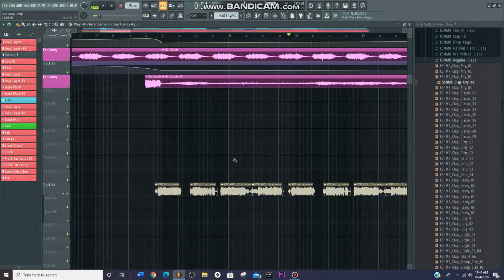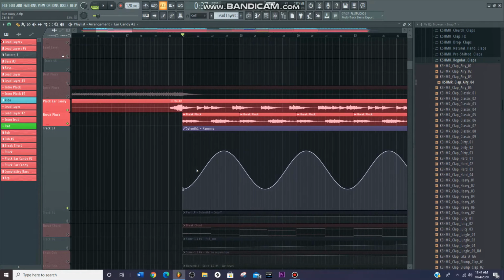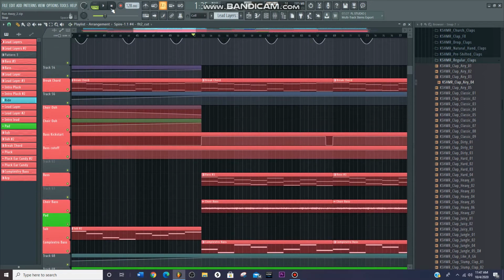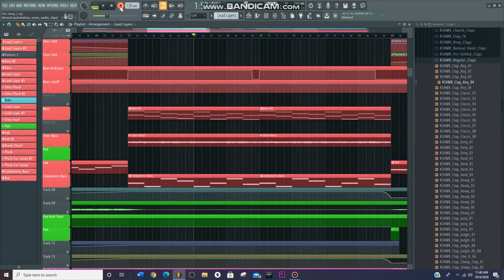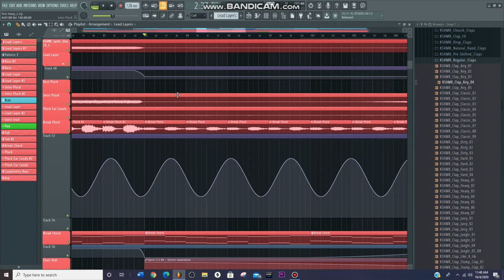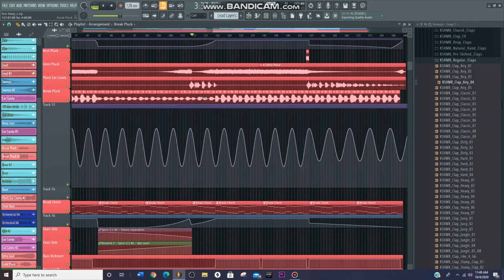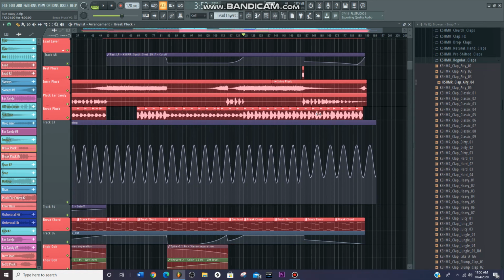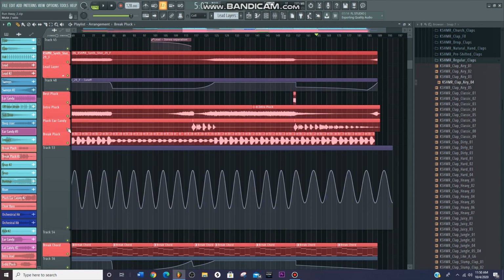'Run Away' - Deconstructed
I go over how I made my favorite song of 2020 'Run Away'. I also show you what it'd sound like with vocals!

LUM: @HYPEREX777